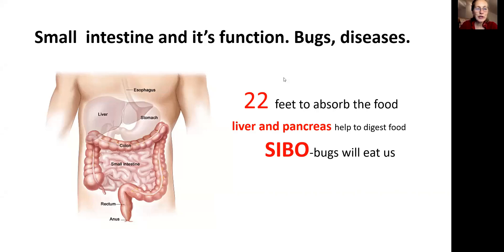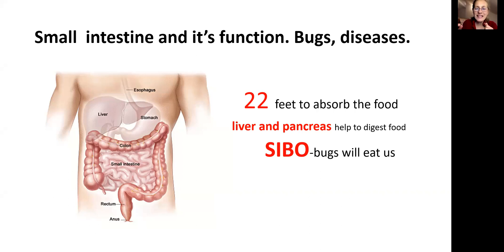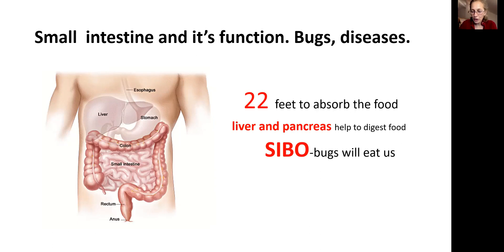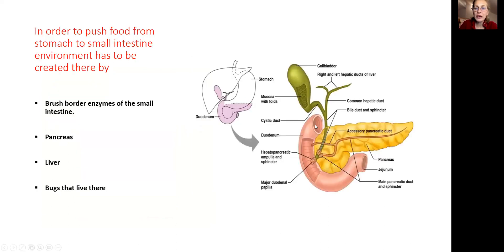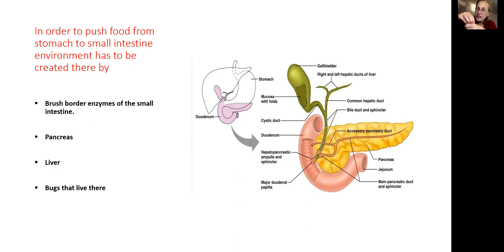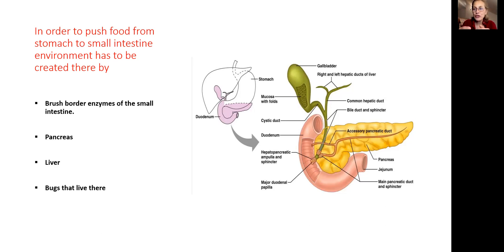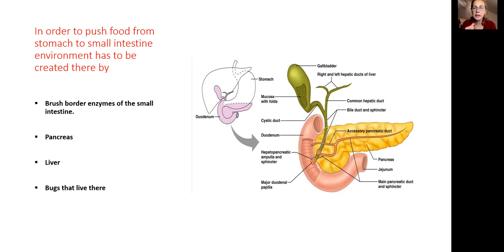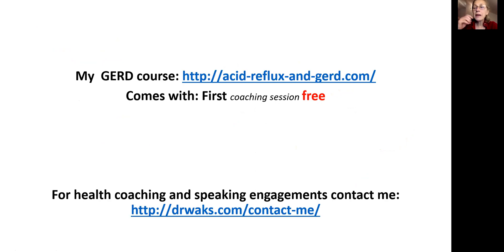9. Small intestine and it’s function. Bugs, diseases.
Small  intestine and it’s function. Bugs, diseases.

 Small intestine is responsible for food absorption. small intestine bacteria helps to digest food, also, bacteria produces vitamins that are essential to our life.
small intestine bacterial overgrowth or SIBO is created when people take antibiotic. chemicals in our food also cause dysbiosis.

         Pancreatic gland and liver contribute to “good” environment in the small intestine.

                      The pancreas has two main functions: an exocrine function that helps in digestion and an endocrine function that regulates blood sugar. Often people have functional pancreatic insufficiency, as a result, food is not digested correctly, and a lot of nutrients are lost.

         Liver, also, participates in food digestion. Functional liver deficiency will create problems with digestion and absorption of food.

                    Lack of brush border enzymes in small intestine will not help to digest food!

Stay healthy
Dr. Veronica